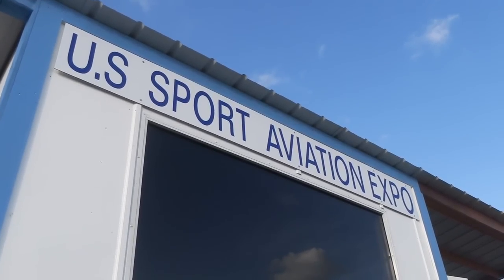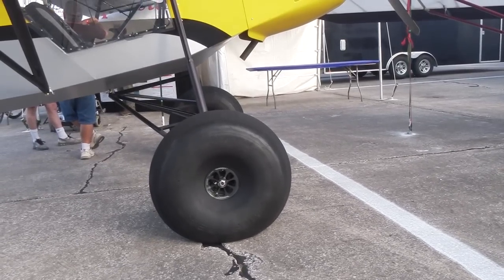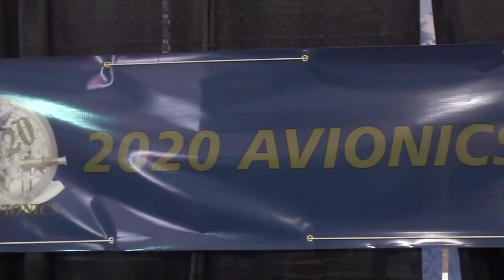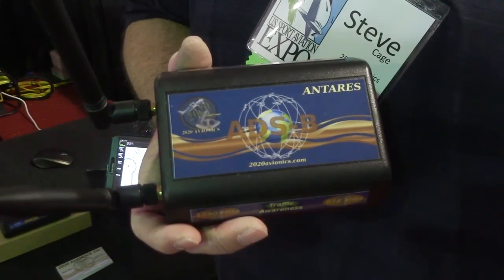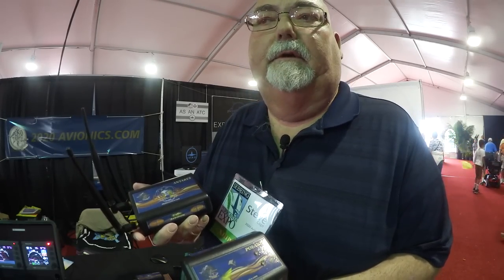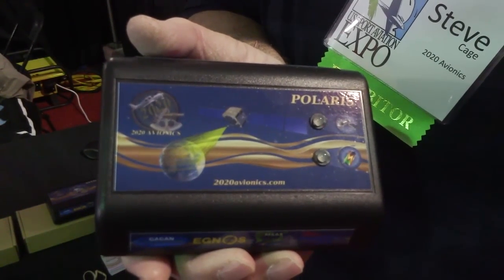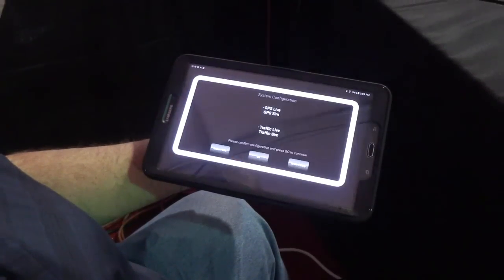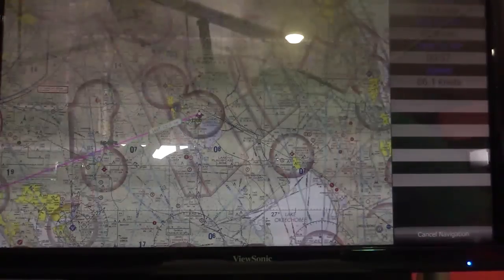2020 Avionics Intros New ADS B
Although the ADS-B market is choked with options, 2020 Avionics is showing off a new portable unit at the Sport Aviation Expo at Sebring this week. AVweb talked to Steve Cagle about the product.